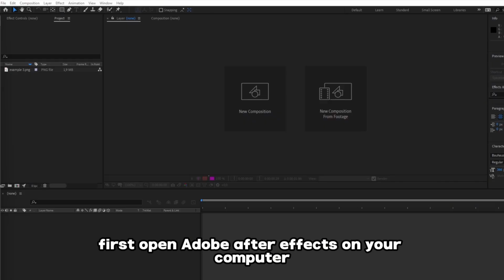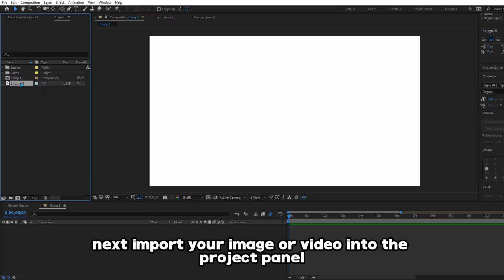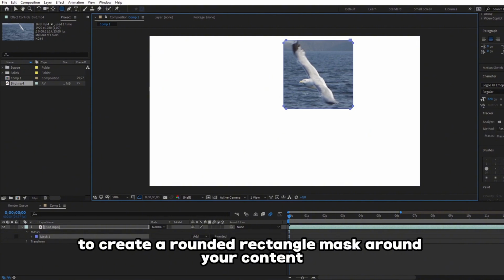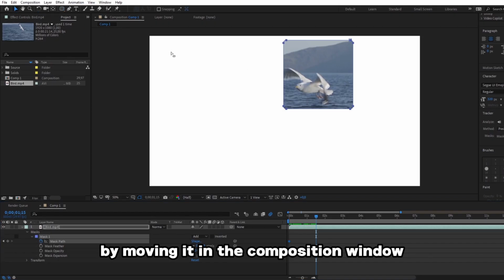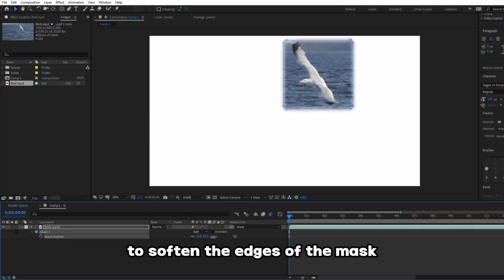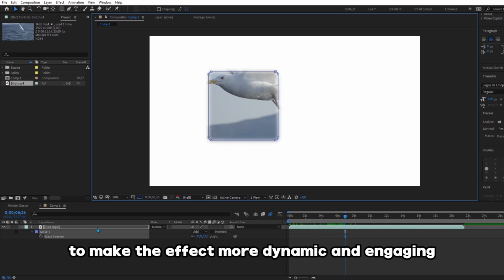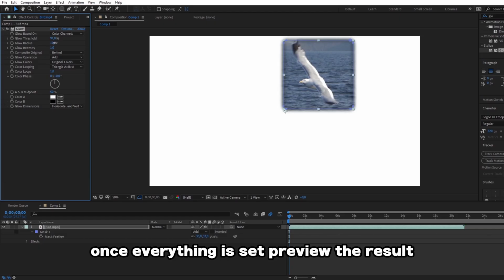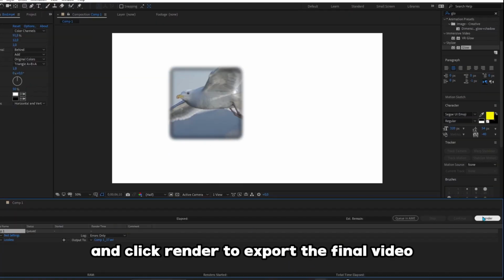How To Make Rounded Rectangle Mask in After Effects (𝟮𝟬𝟮𝟲) | 100% WORKS | NO Yapping & EASY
(2026) Learn How To Make Rounded Rectangle Mask in After Effects in this video (NO YAPPING + 100% WORKS!) | EASY FULL GUIDE, Everything You Need To Know! | Make Rounded Rectangle Mask in After Effects